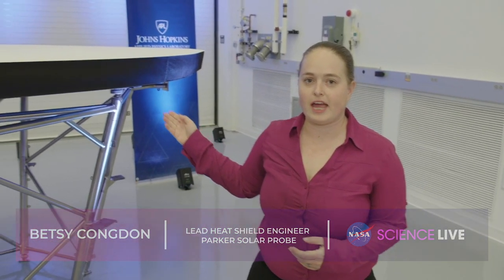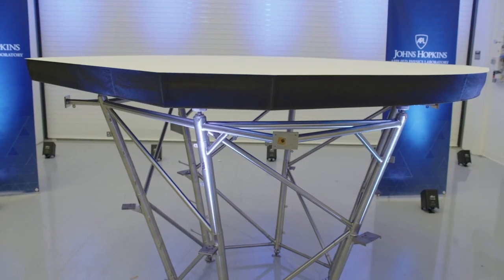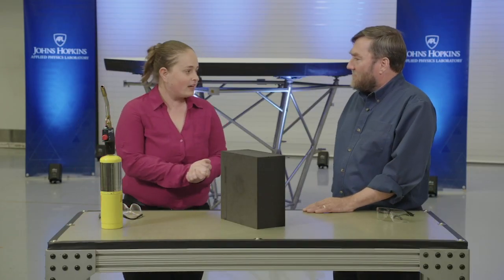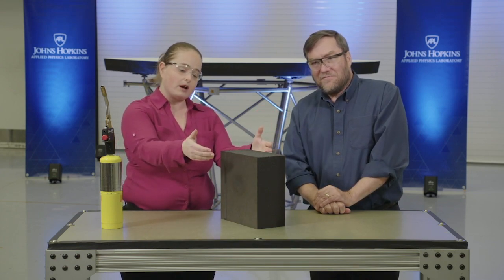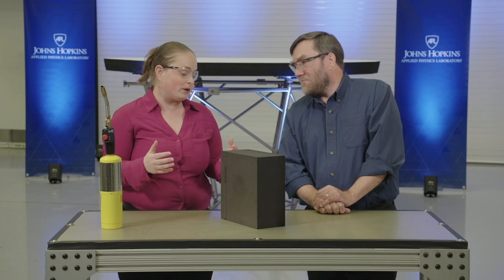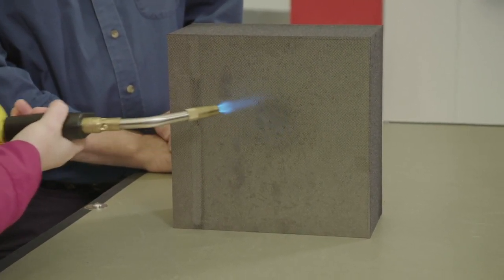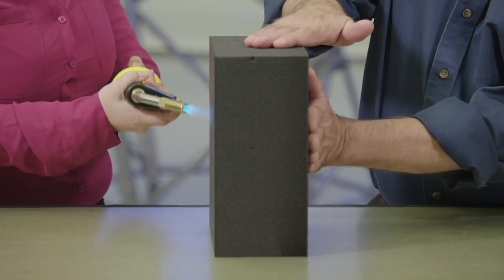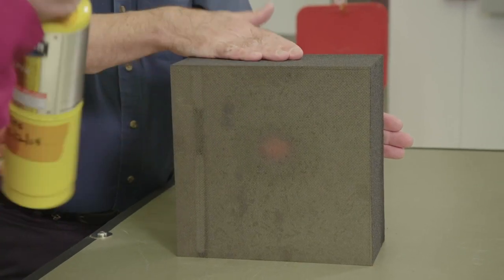How Can Parker Solar Probe Get So Close to the Sun?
NASA's Parker Solar Probe is getting closer to the Sun than any human-made object ever before. If you put Earth and the Sun on opposite ends of an American football field, Parker Solar Probe would get within four yards of the Sun's end zone. Learn about the cutting-edge technology that makes it possible for Parker Solar Probe to do close-up science at the Sun.